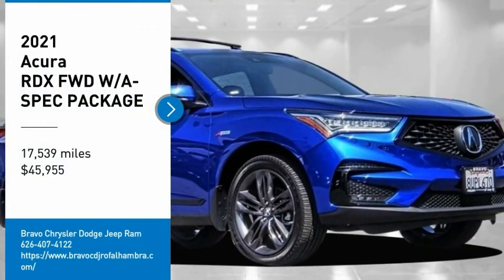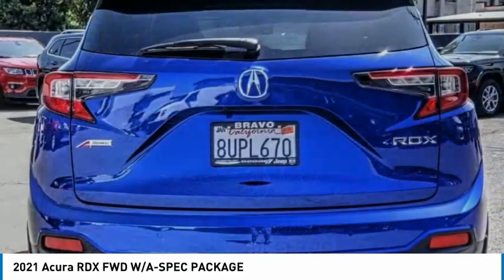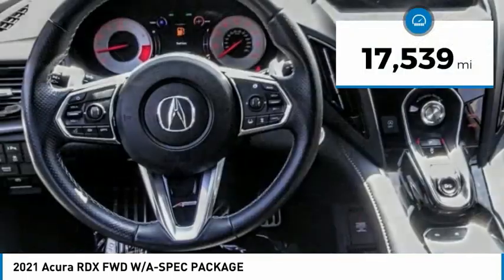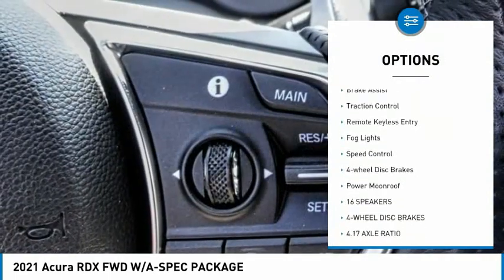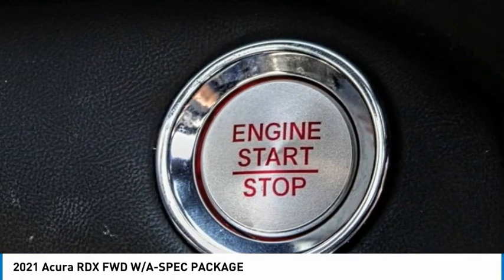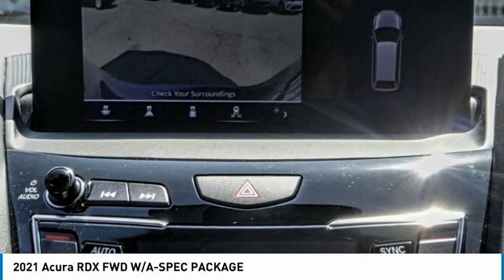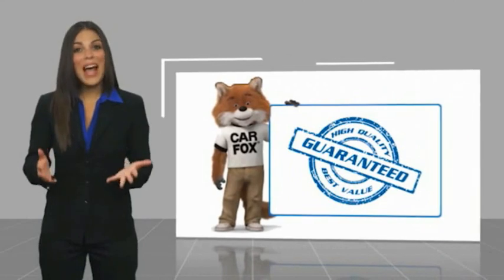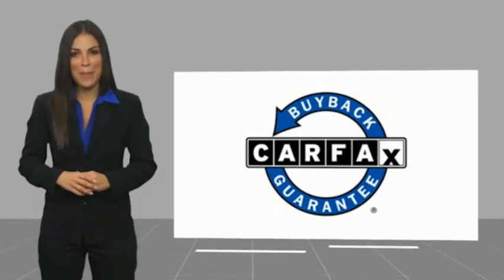2021 Acura RDX MONTEREY PARK ROSEMEAD EL MONTE MONTEBELLO LOS ANGELES C97093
2021 Acura RDX FWD W/A-SPEC PACKAGE

1100 W Main St.

BRAVO CHRYSLER DODGE JEEP RAM OF ALHAMBRA, PROUDLY SERVING LOS ANGELES, SAN GABRIEL VALLEY, MONTEREY PARK, EL MONTE, AND SURROUNDING CALIFORNIA LOCATIONS. THIS BLUE MICA 2021 Acura RDX IS EQUIPPED WITH A Engine: 2.0L 16-Valve DOHC VTEC Turbo, AUTOMATIC TRANSMISSION, AND RECEIVES AN ESTIMATED 22 City/27 Hwy MPG. CONTACT BRAVO CHRYSLER DODGE JEEP RAM OF ALHAMBRA TO SCHEDULE A TEST DRIVE AND TAKE THIS 2021 Acura RDX HOME TODAY, OR VISIT OUR SHOWROOM CONVENIENTLY LOCATED AT 1100 W. MAIN STREET ALHAMBRA, CA 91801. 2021 Acura RDX FWD W/A-SPEC PACKAGE 22/27 City/Highway MPG Clean Carfax, Bluetooth, 16 Speakers, 4.17 Axle Ratio, 4-Wheel Disc Brakes, ABS brakes, Air Conditioning, Alloy wheels, AM/FM radio: SiriusXM, Apple CarPlay/Android Auto, Auto High-beam Headlights, Auto-dimming Rear-View mirror, Automatic temperature control, Brake assist, Bumpers: body-color, Compass, Delay-off headlights, Driver door bin, Driver vanity mirror, Dual front impact airbags, Dual front side impact airbags, Electronic Stability Control, Emergency communication system: AcuraLink, Exterior Parking Camera Rear, Four wheel independent suspension, Front anti-roll bar, Front Bucket Seats, Front Center Armrest, Front dual zone A/C, Front fog lights, Front reading lights, Fully automatic headlights, Garage door transmitter: HomeLink, Heated & Ventilated Front Sport A-Spec Seats, Heated door mirrors, Heated front seats, Illuminated entry, Knee airbag, Lane departure: Lane Keeping Assist System (LKAS) active, Low tire pressure warning, Memory seat, Navigation system: Acura Navigation System with 3D View, Occupant sensing airbag, Outside temperature display, Overhead airbag, Overhead console, Panic alarm, Passenger door bin, Passenger vanity mirror, Perforated Milano Premium Leather-Trimmed Interior, Power door mirrors, Power driver seat, Power Liftgate, Power moonroof, Power passenger seat, Power steering, Power windows, Premium audio system: Acura/ELS Studio 3D, Radio data system, Radio: Acura ELS Studio 3D Premium Audio System, Rear anti-roll bar, Rear reading lights, Rear seat center armrest, Rear window defroster, Rear window wiper, Remote keyless entry, Security system, Speed control, Speed-sensing steering, Split folding rear seat, Spoiler, Steering wheel mounted audio controls, Tachometer, Telescoping steering wheel, Tilt steering wheel, Traction control, Trip computer, Turn signal indicator mirrors, Variably intermittent wipers, Ventilated front seats, Wheels: 20 x 8 Shark Gray Split 5-Spoke. 4D Sport Utility 2.0L 16V DOHC FWD 10-Speed Automatic Bravo Chrysler Dodge Jeep RAM dealership is a new kind of dealership, where we put our customers needs first. We are located in Alhambra, CA, just miles east from the Downtown Los Angeles area. Our dealership has been proudly serving the Los Angeles area and the San Gabriel Valley community under our new ownership as of June 6, 2017. When shopping for a new vehicle you will get assigned a professional Product Specialist to help you find the right vehicle for you. No commission, no pressure is our motto. Our Service Department does not fall behind, we have on-hand knowledgeable Service Advisor s that offer multi-lingual service in English, Spanish, and Mandarin Chinese. Prices do not include government fees and taxes, any finance charges, any dealer document processing charge, any electronic filing charge, and any emission testing charge. Prices of vehicles on this website do not necessarily include accessories, dealer ship ad on s or mark ups, that may have been applied to any of our vehicles at the dealership. Advertised selling price does NOT apply to leases. Here at Bravo Chrysler Dodge Jeep Ram, we will work with you on getting the most value for your current vehicle trade in, no matter the condition it is in, and get you into the new or pre-owned vehicle you want! While every reasonable effort is made to ensure the accuracy of this information, we are not responsible for any errors or omissions contained in the description, pricing, or availability for this vehicle. Please verify any information in question with our professional sales staff. All applicable rebates require proof of qualification and proper documentation before vehicle delivery. Please call to see if you qualify for additional factory rebates! Stock #: C97093 | VIN: 5J8TC1H60ML010052 | 2021 Acura RDX FWD w/A-Spec Package Bravo Chrysler Dodge Jeep Ram